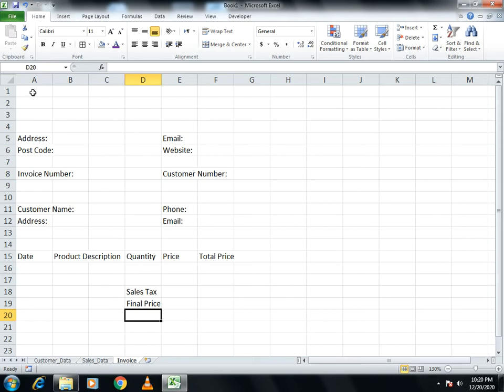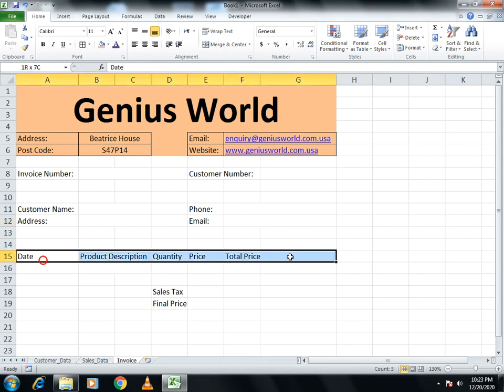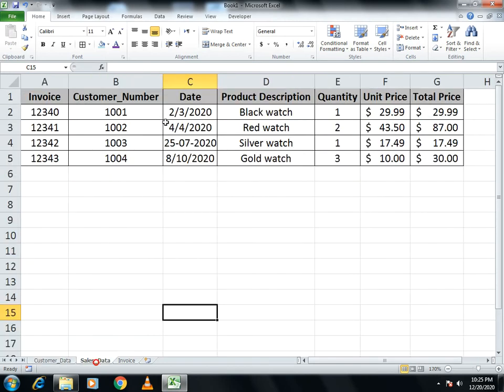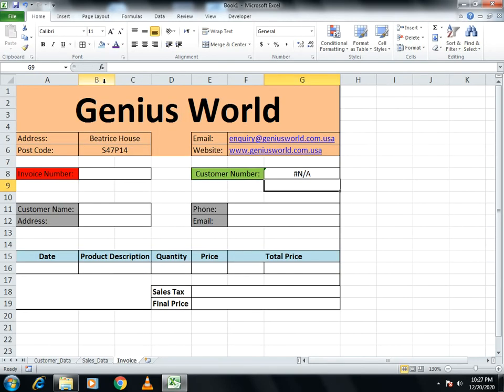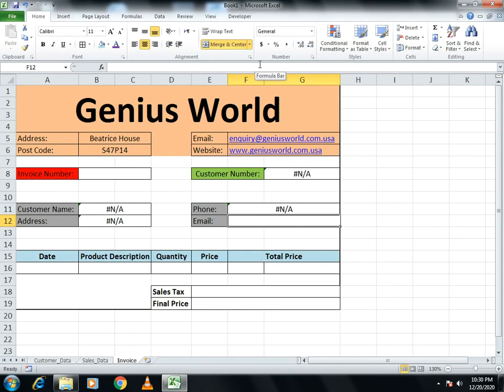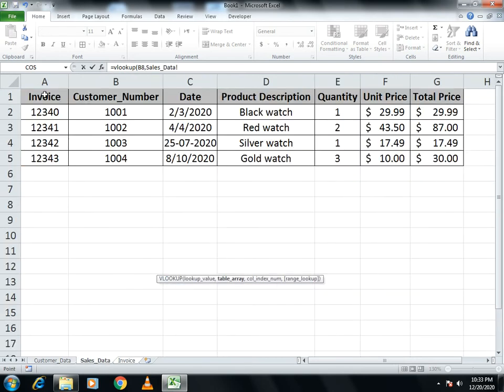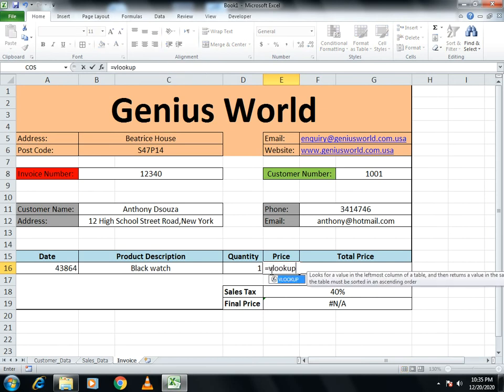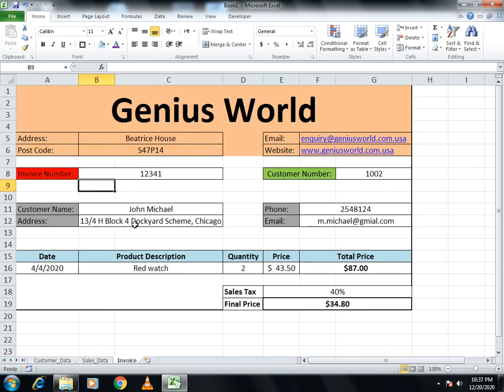Create Business Invoice Excel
This video helps you out to make business invoice and also you can extend your data with the passage of time.This examples also helps in understanding simple functions and formulas  through we can make complicated examples out of it.

The genius world contains the Excel Tutorial Videos whose links are mentioned below which proves to be a very useful tool to understand and learn from it.The formulas which explains in this video are:

You can also visit our Face Page where all the videos regarding Excel and others are available.